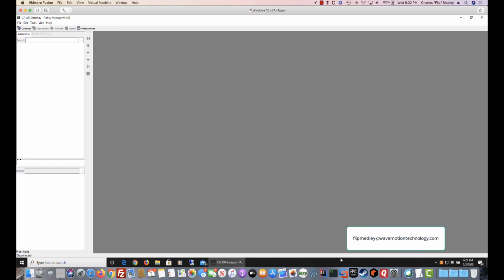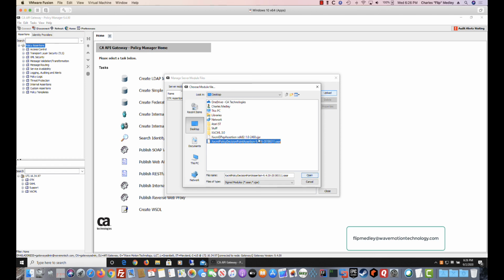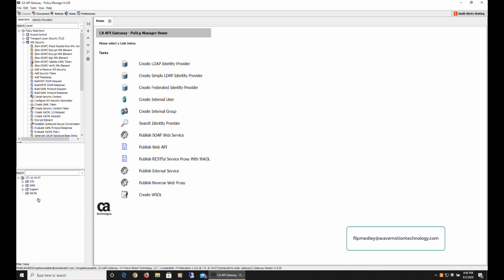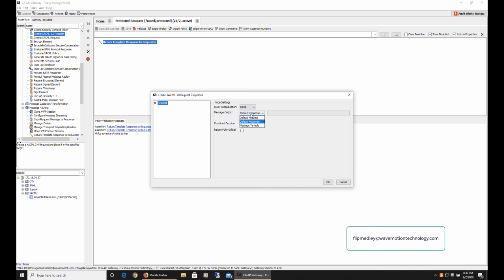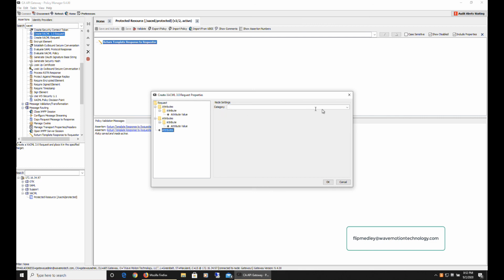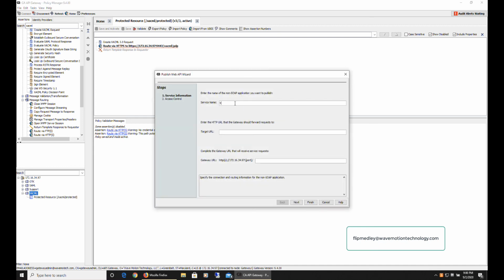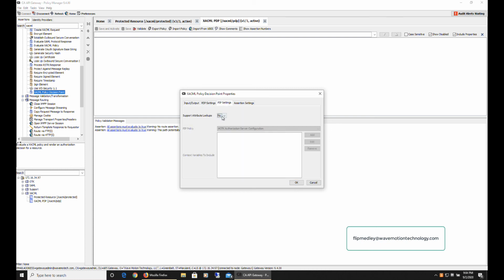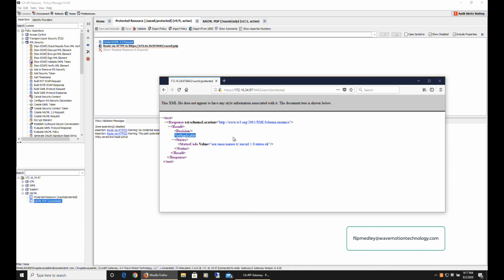XACML 3 0 Custom Assertion Demonstration Using the Layer 7 API Gateway